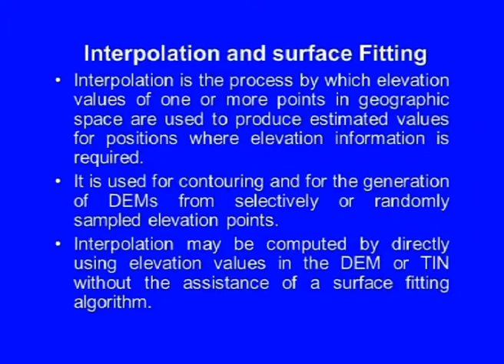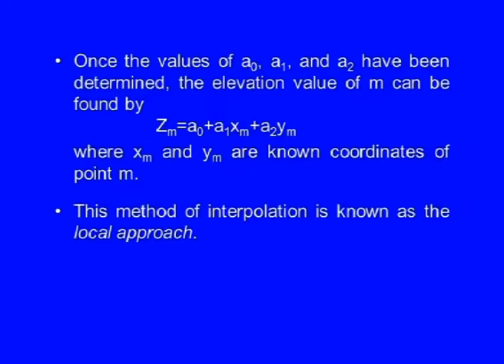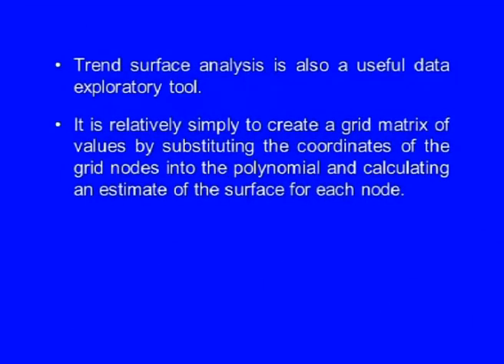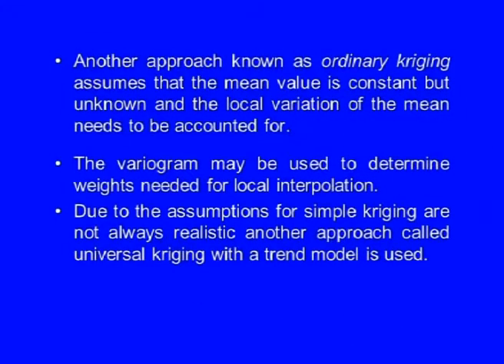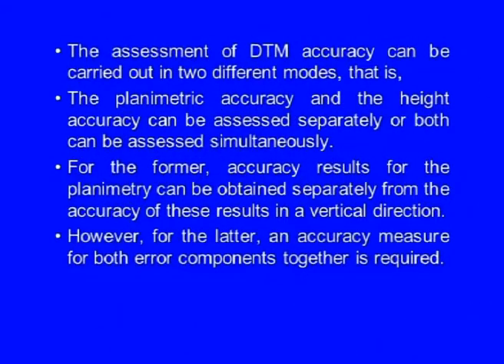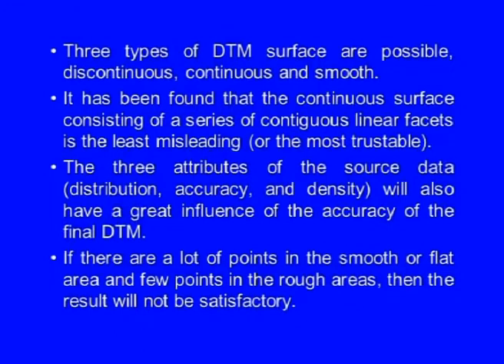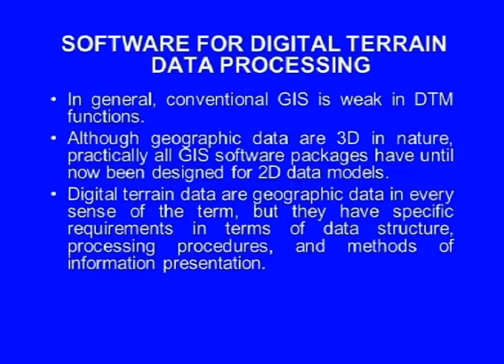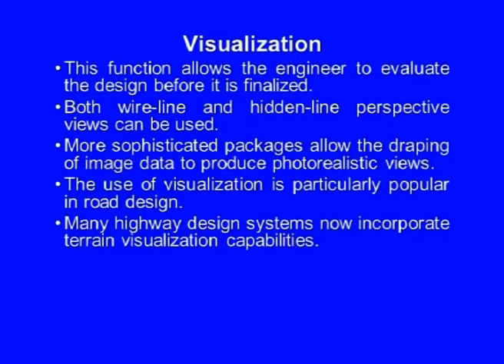Mod-01 Lec 25 Digital Elevation Model-Surface representation and analysis